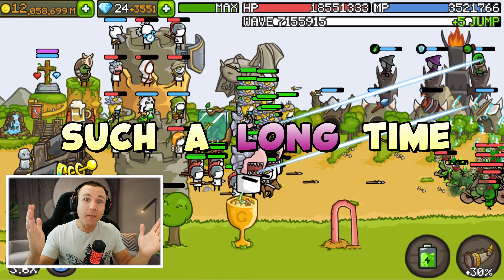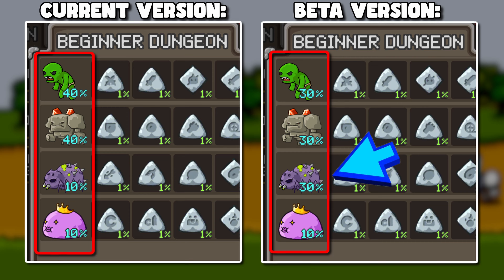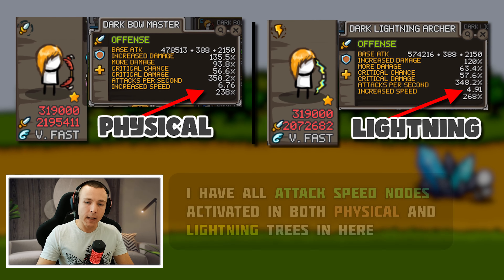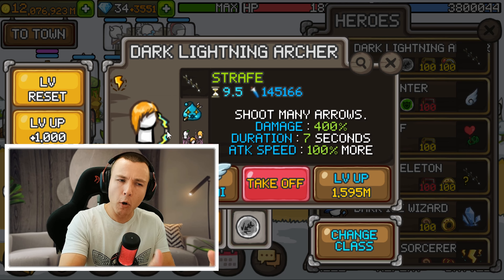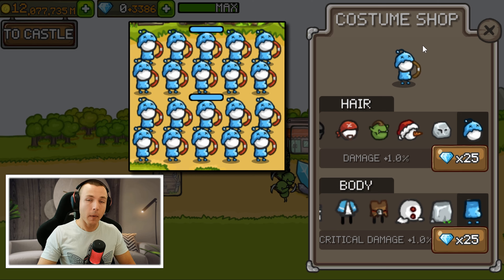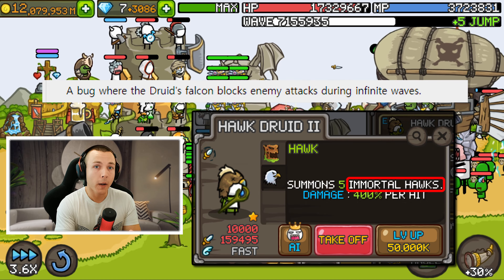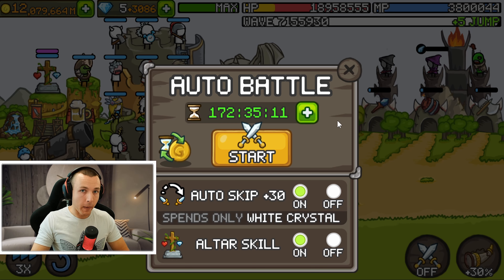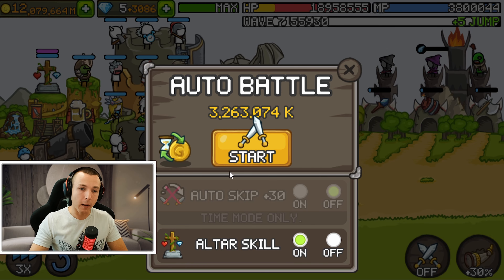Grow Castle | Please NO!! New Update Information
Grow Castle Update 2024 is almost here! This video will show you all that will be changing or incoming in the next update, which is currently on beta test server:
New skins, new Hero promotion, guaranteed DCD Staff and MORE...

Please keep in mind that this is recorded on a beta server, so anything and everything might change before the update is released on live server. I doubt there is going to be any huge changes, but you never know.

Timestamps:
00:00 Information about update
00:23 Double Cooldown Staff for EVERYONE!
01:01 Faster Farming
01:59 Dark Lightning Archer Hero
04:35 Town Archer update
05:33 Bad Bug Fix
06:26 Auto Skip Feature (P2W)

Please note that in all builds and guides I post there might be individual changes depending on player wave level, hero levels, what kind of items they have been able to get and so on!